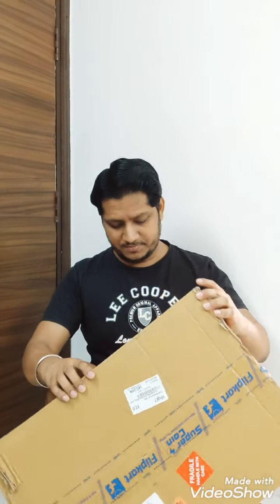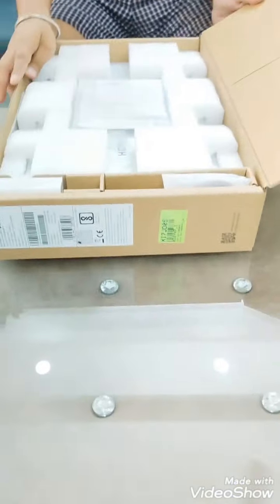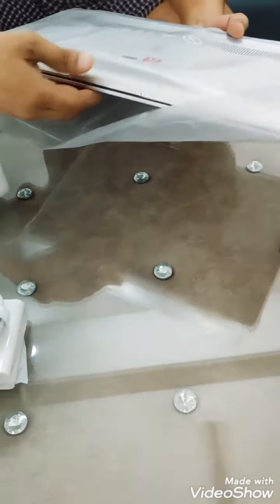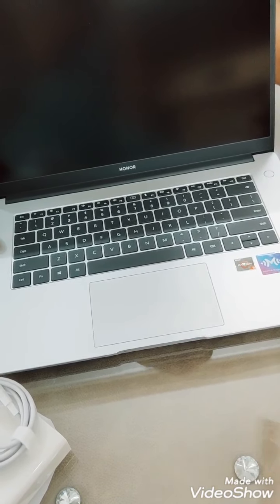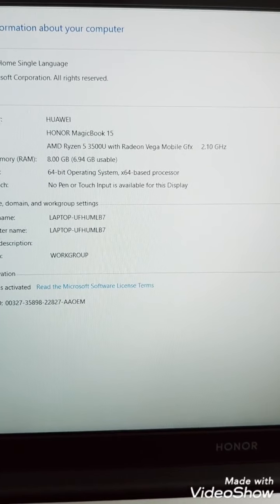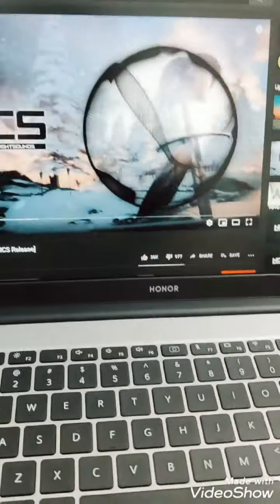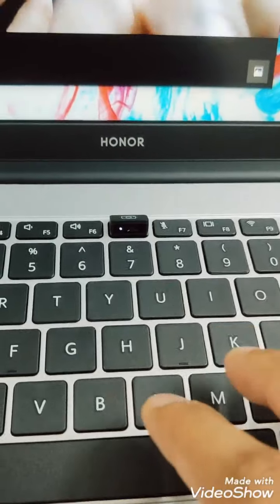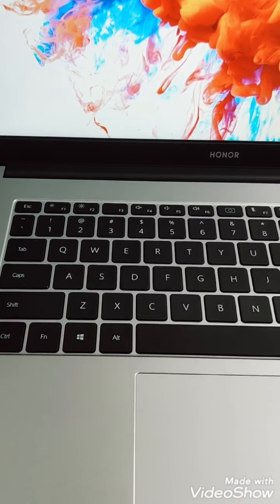HONOR MagicBook 15 Laptop review (like& suscribe n comment).